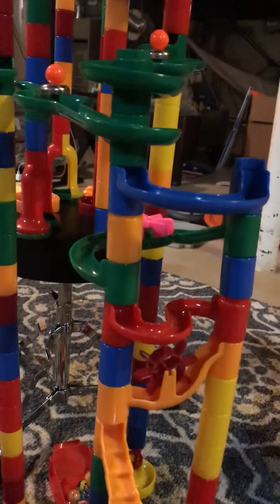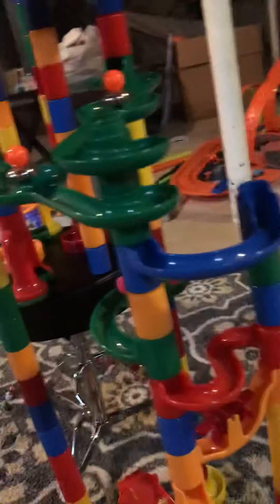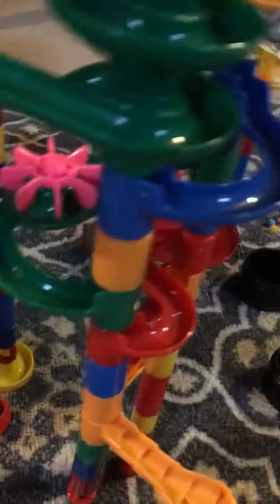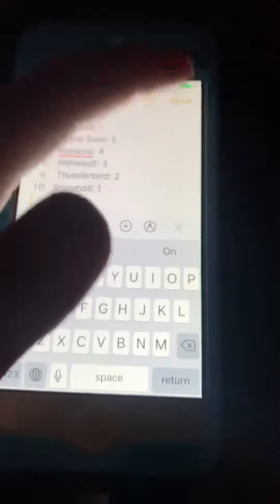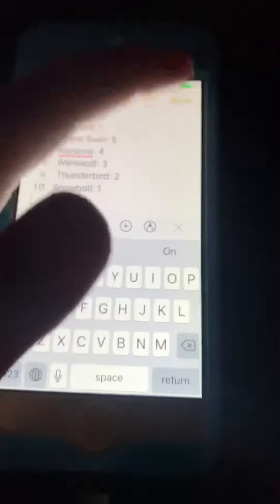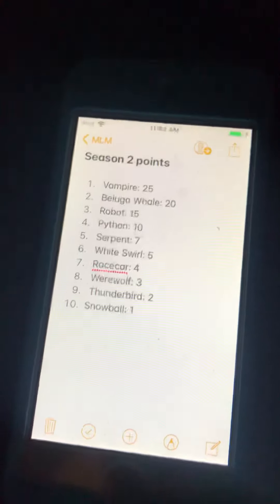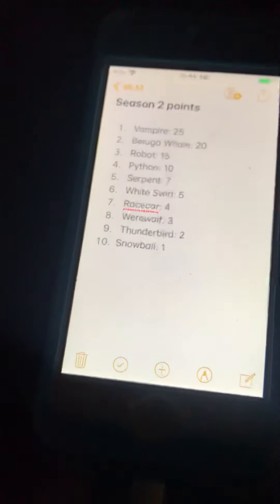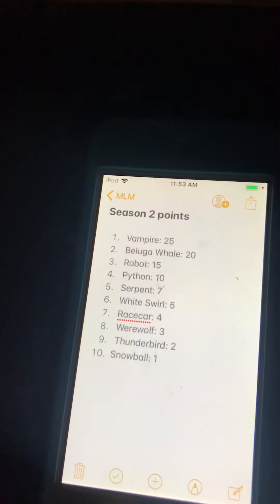Racing Guy’s Major League Marbles: Season 2 Event 1: Division Racing